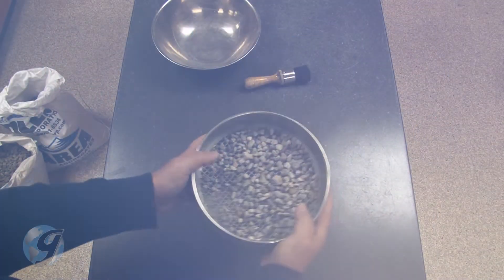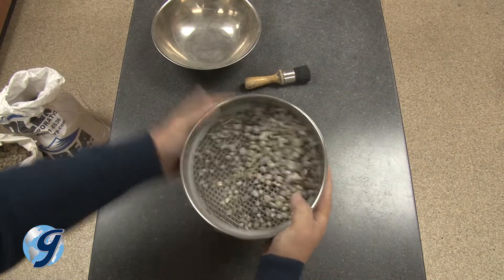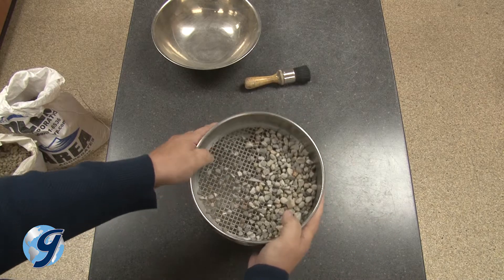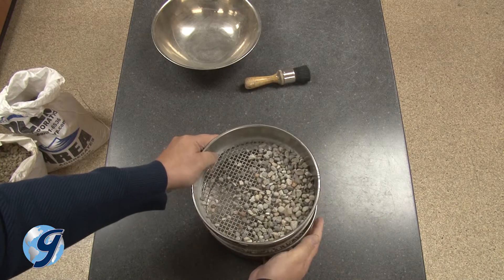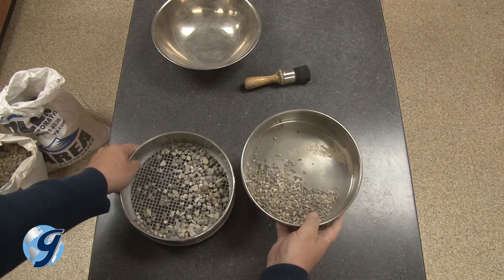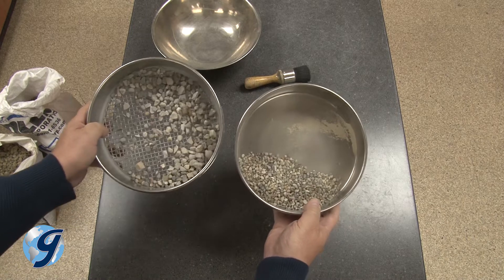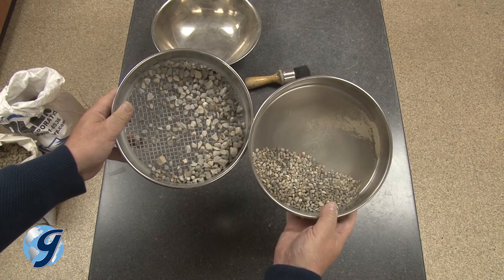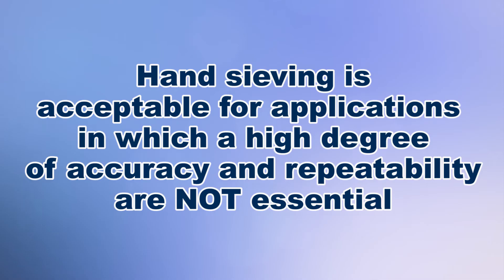Hand Sieving Method for Materials Sieve Analysis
The hand sieving method is a very basic test method for performing sieve analysis. Results can be subjective and may vary when this method is performed by different operators.

Hand sieving is acceptable for applications in which a high degree of accuracy and repeatability are NOT essential.

Sample Reduction and Condition
It is important to limit the quantity of test material on a sieve so that all particles have opportunity to reach sieve openings a number of times during the sieving operation.

For this demonstration the bulk sample has been reduced to an amount suitable for testing using the applicable procedures described in ASTM C702

Hand Sieving Method
Select a single test sieve with an opening required by the test method specifications. We're using Gilson 8in ASTM E11 stainless steel compliance grade test sieves.

Place the sieve on to a sieve pan. Now place the clean dry test sample into the sieve.

While holding the sieve and pan together in both hands, sieve the materials with a gentle circular motion. Still holding the sieve and pan within your hands, use your hands to repetitively tap on the size of the sieve to prevent sample blinding.

Continue sieving so that not more than 1% by weight of the materials passing through the sieve during one minute of sieving action. The 1% by weight in one minute is a common rule used in many sieving procedures and is often considered the end point of a sieve analysis test.

Now you have roughly determined the particle size distribution of the test sample.

For any questions concerning hand sieving samples or for any Gilson product, please contact Gilson Technical Support team.